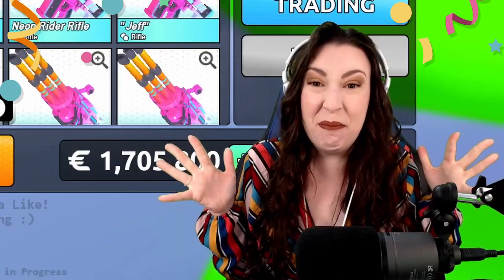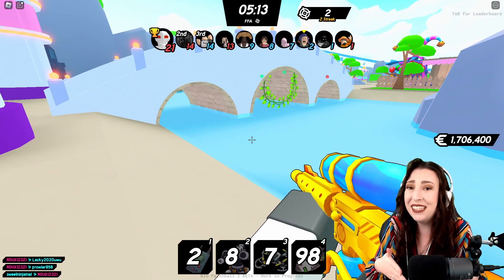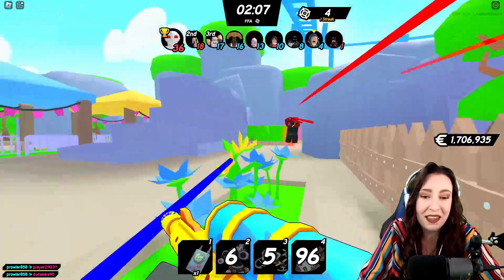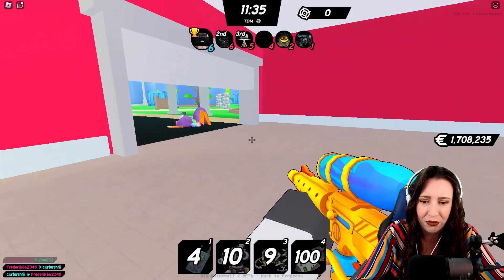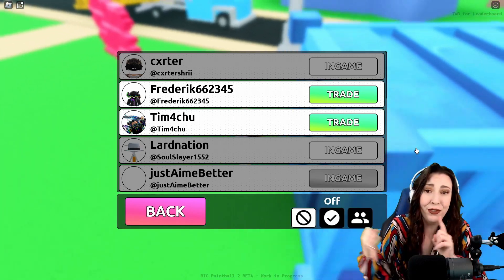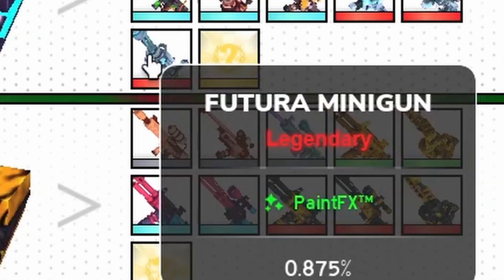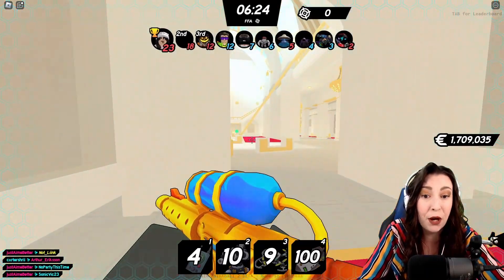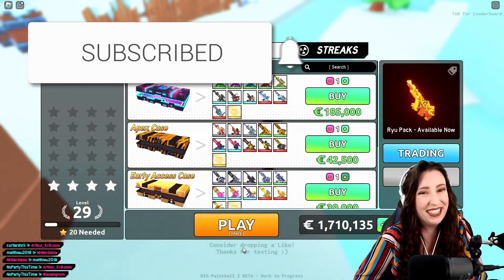Big Paintball 2 Has RELEASED for FREE!!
Sub and Join NOW for more Roblox Big Paintball 2!!